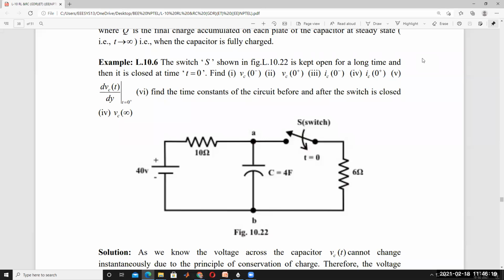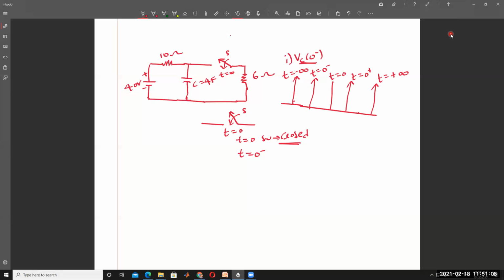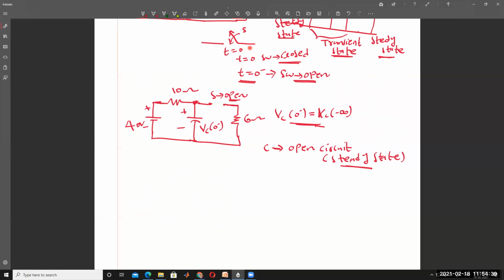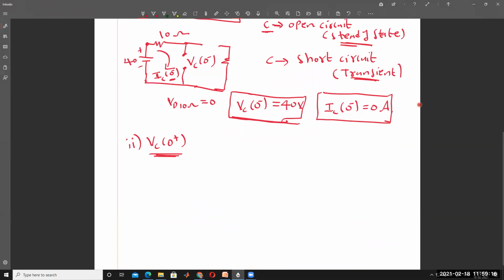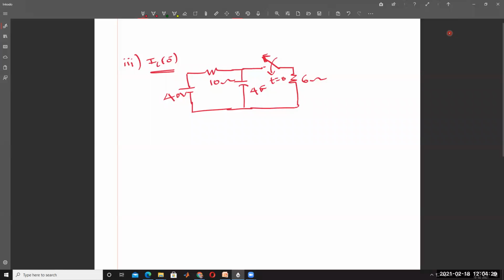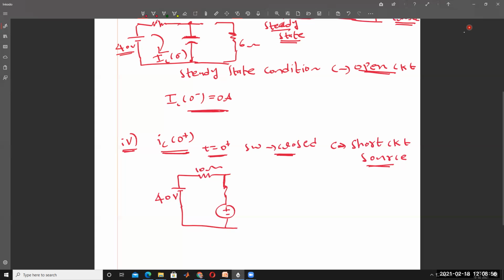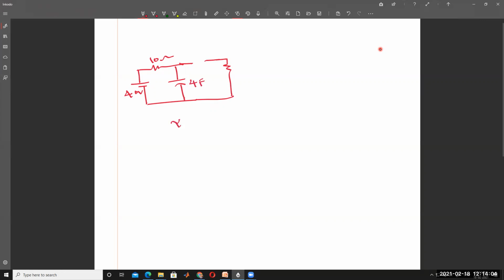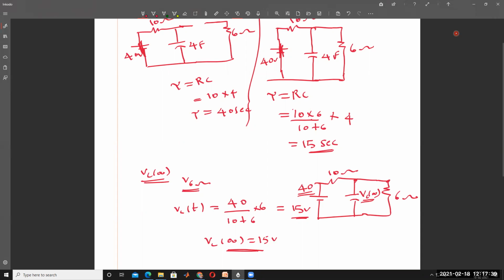study of dc transients in series RC circuits